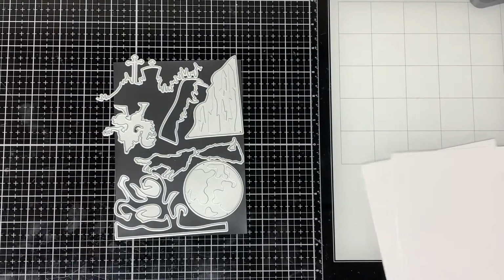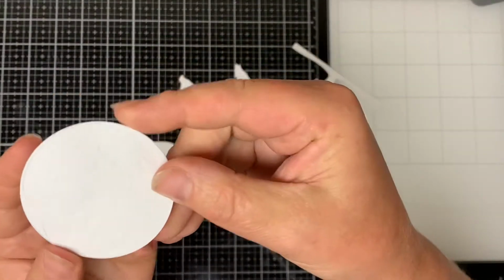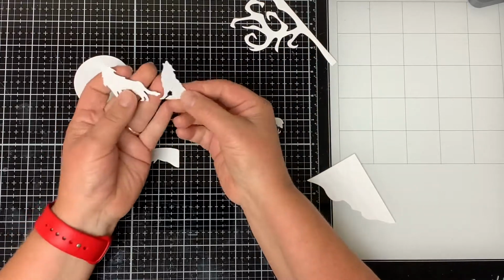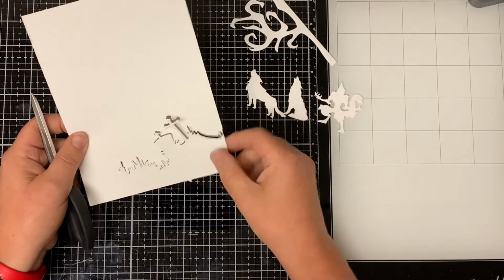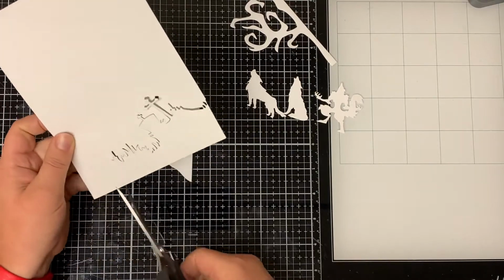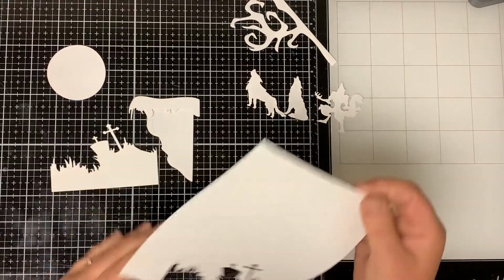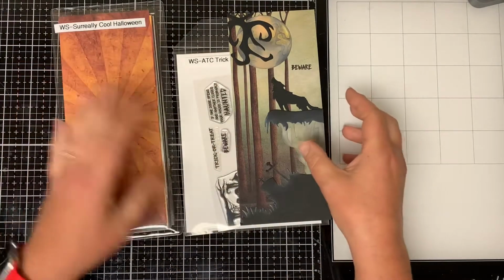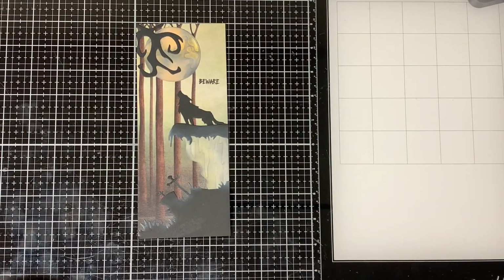WHIMSY STAMPS PRODUCT REVEAL: Howling Night Die Set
Hi there! Dawn Here. I'm back with another product release for you. :) The Howling Night Die Set is an 8 piece die set. This is such an AWESOME addition to the Whimsy Stamps Halloween Collection.

• *NEW Trick or Treat House Clear Stamps | Whimsy Stamps

• *NEW Slimline Paper Pack - SurReally Cool Halloween | Whimsy Stamps